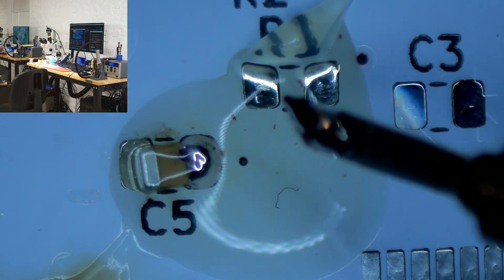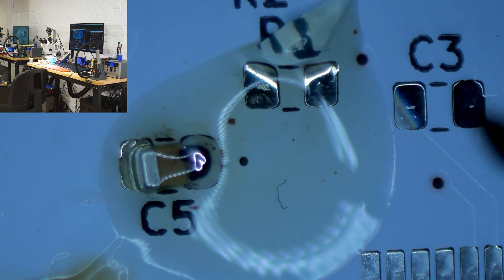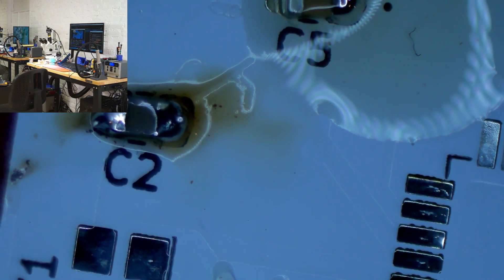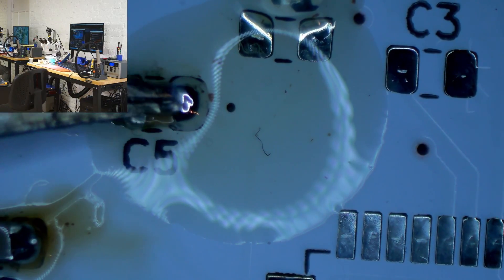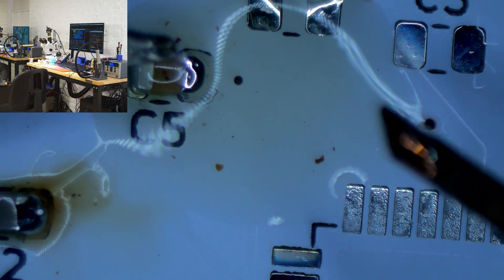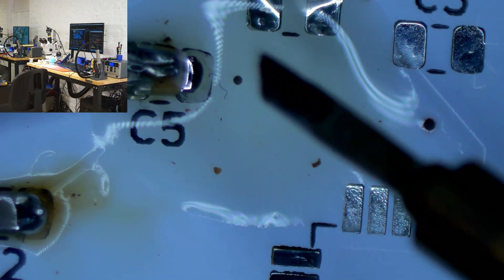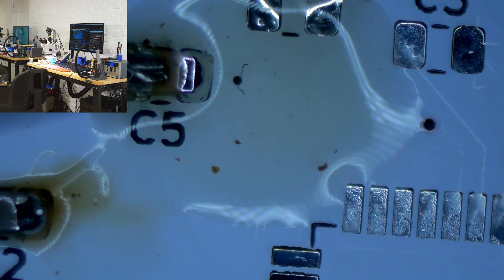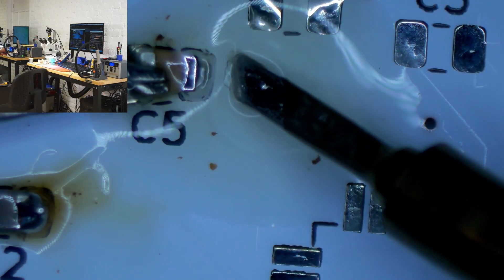Soldering tips from FUTO workshop: avoiding solder blobs soldering small components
ADDRESS: 2410 San Antonio St, Austin, TX, 78705
Want to try a microscope or soldering iron? COME ON BY! IT'S FREE!